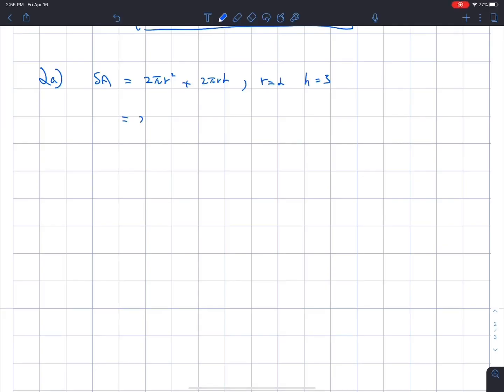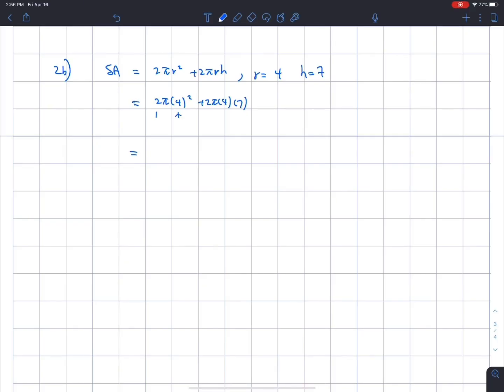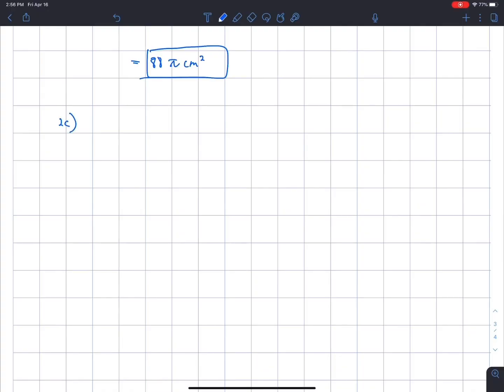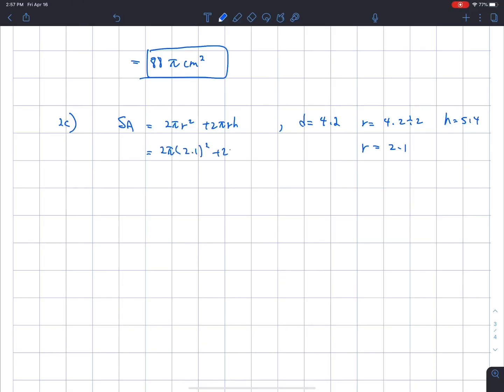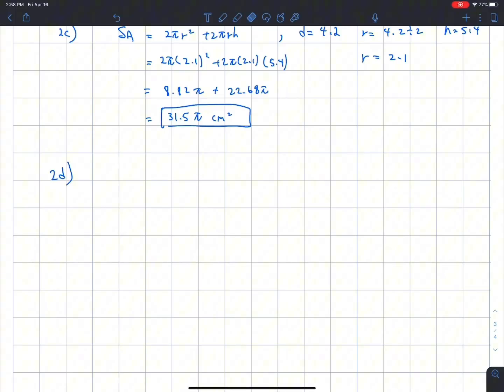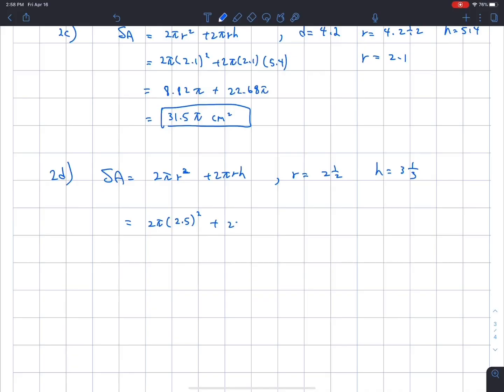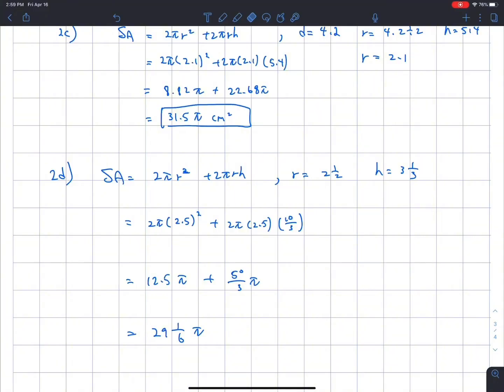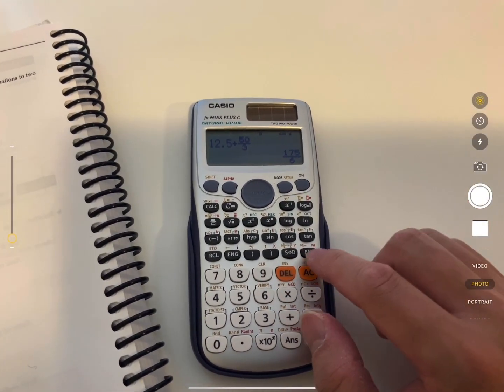Math 8 3.4 Question 2